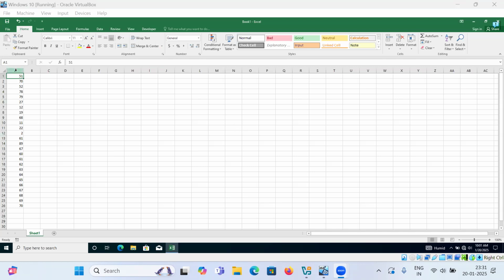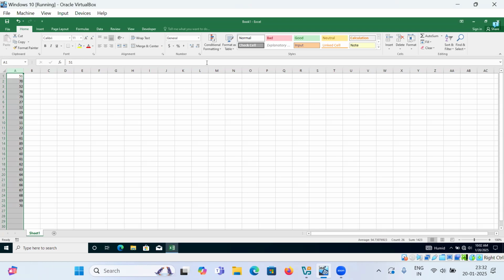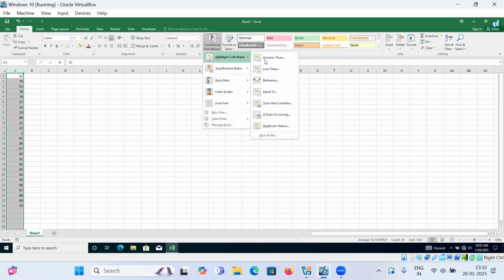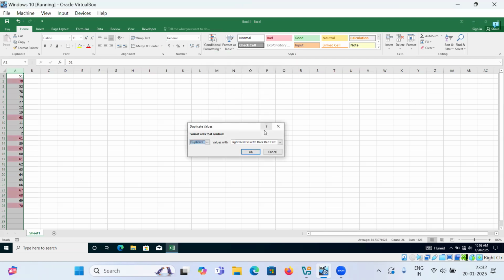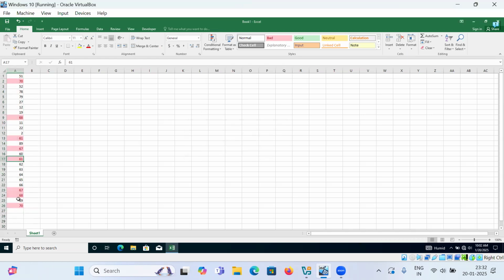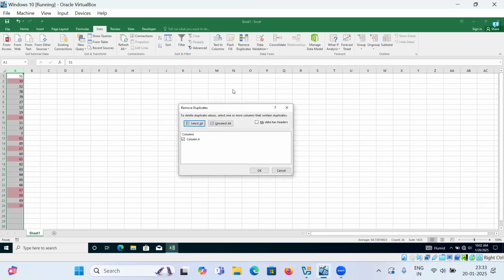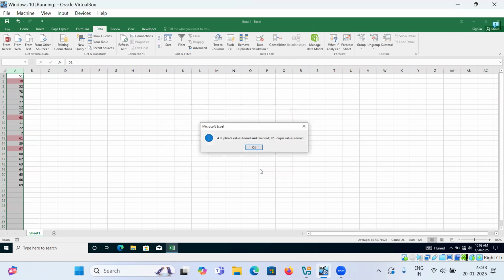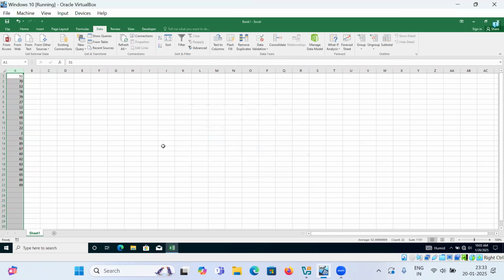Find and Remove Duplicate in Excel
In this video, I will walk you through the process of finding and removing duplicate values in Excel. Whether you're dealing with a long list of numbers or any other data type, I've got you covered with two effective methods. First, we'll explore how to highlight duplicates using conditional formatting, and then I'll show you how to remove them with just a few clicks. Perfect for anyone looking to clean up their data efficiently!

**Timestamps:**
00:02 - Introduction to Finding Duplicates
00:05 - Overview of the Data List
00:12 - Selecting the Column for Duplicates
00:30 - Method 1: Highlighting Duplicates
01:00 - Using Conditional Formatting
01:30 - Method 2: Removing Duplicates
01:41 - Final Steps to Clean Data
01:56 - Thanks for Watching!